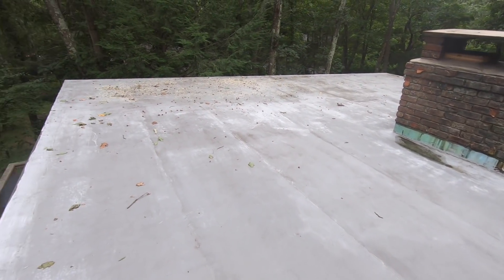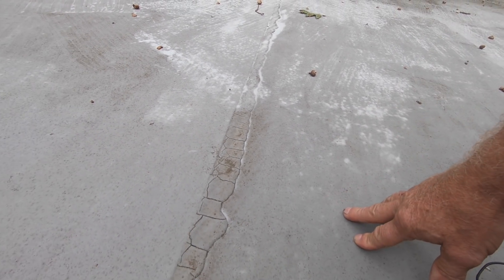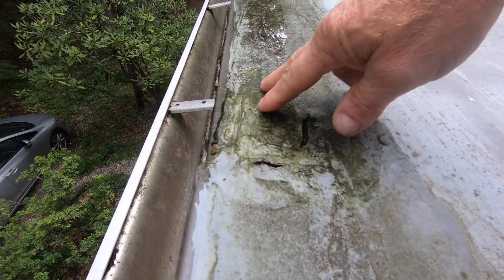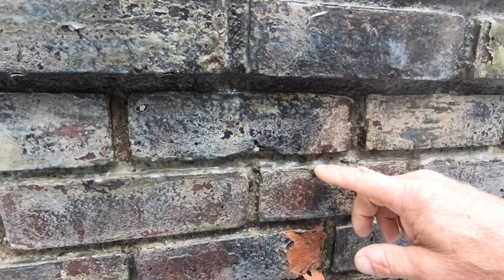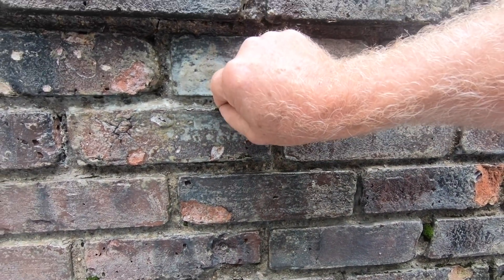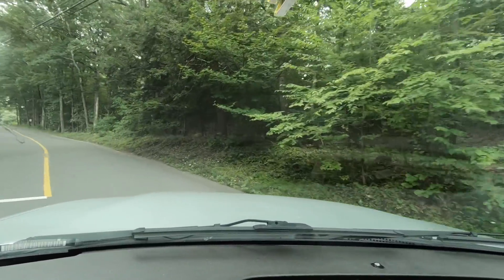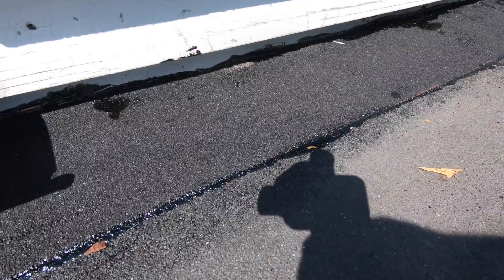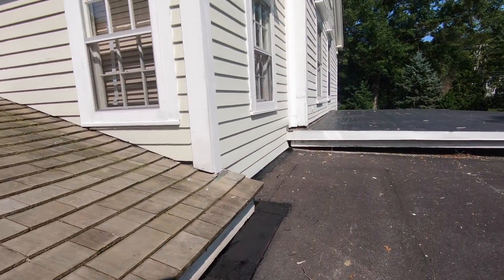Driving 7 hours for a roof estimate. See how to look for leaks on a rubber roof.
See where to look for leaks on a flat roof. Flashing and drip edges are the most common areas to cause leaks on a flat roof. Watch how my day unfolds after driving 7 hours to get to work in Connecticut.